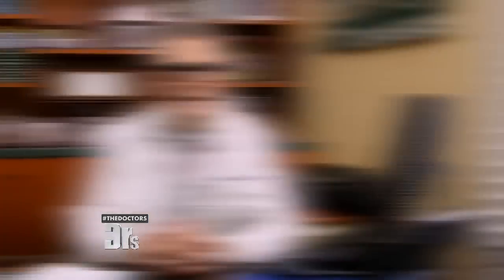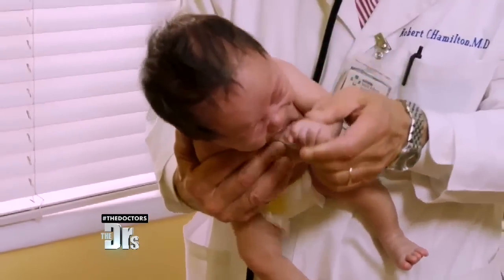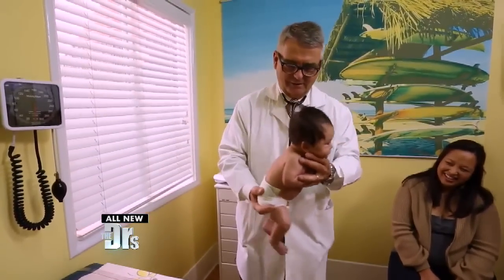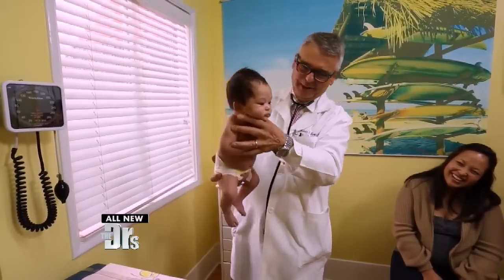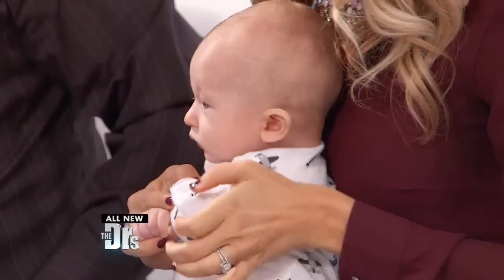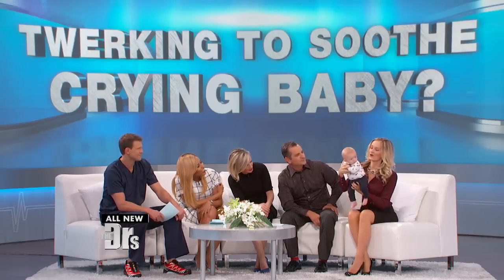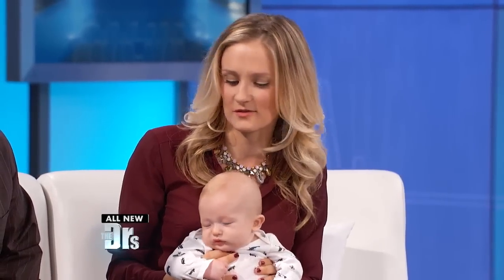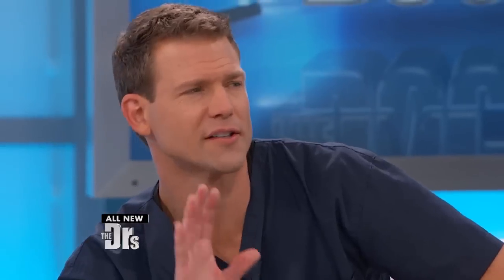Twerking to Soothe a Crying Baby?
Can twerking help soothe a crying baby? Pediatrician Dr. Jim Sears joins The Doctors to demonstrate this unique technique!